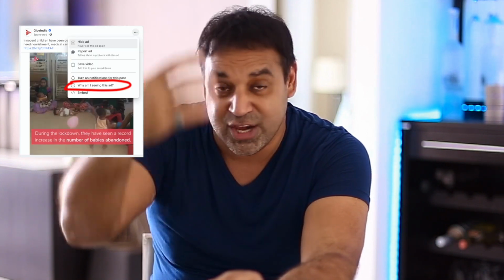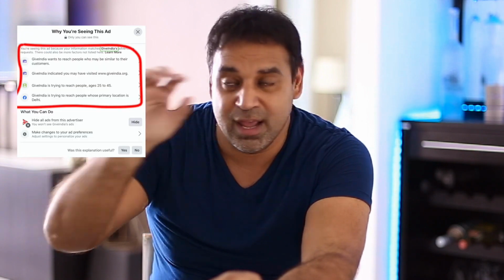Facebook Ads Not Converting 2020 - 2 Techniques To Boost Sales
Want me to help you with your Facebook Ads Campaign? I Can Help You Start Getting Sales Or Multiply Your Sales Results.

Facebook Ad Techniques To Boost Sales

I fix Facebook campaigns for clients daily and I notice that there are 2 major reasons why most Facebook campaigns struggle to start getting sales, or if they do get sales it is not enough.

In this video, I will tell you why your Facebook campaigns are not getting you sales or getting little sales. I will then give you strategies to fix your Facebook campaign and multiply your sales results from Facebook ads 3-5 times.